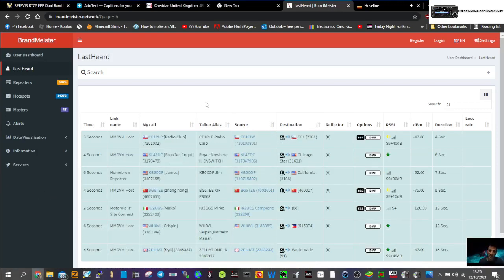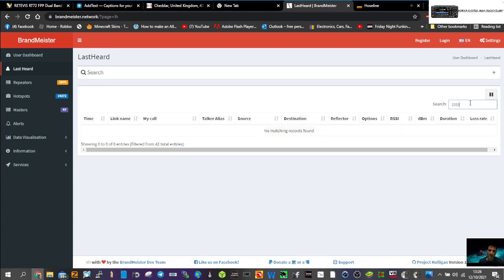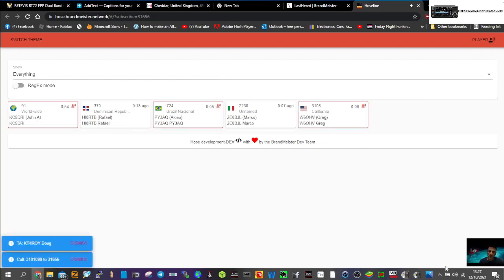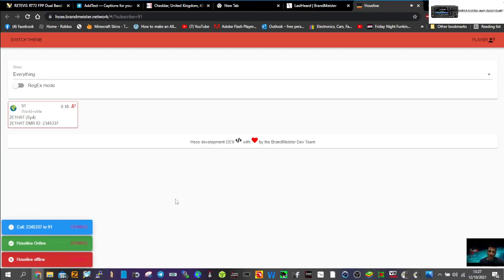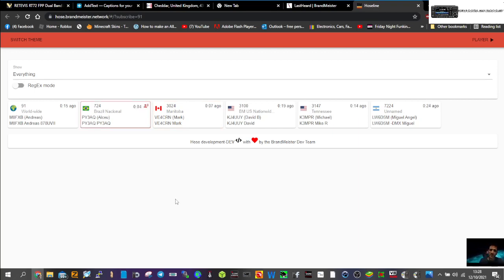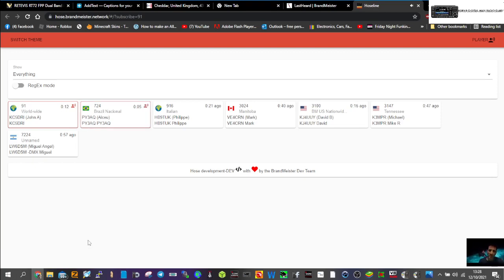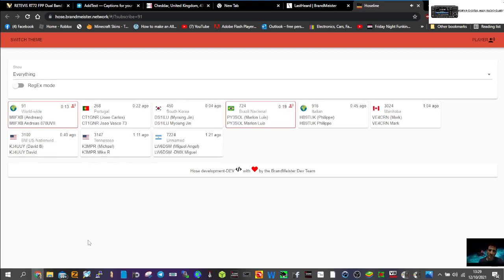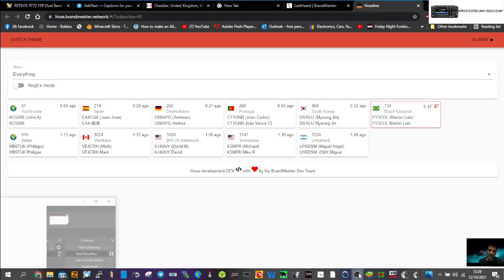BRANDMEISTER -LIVE AUDIO FEED -DMR